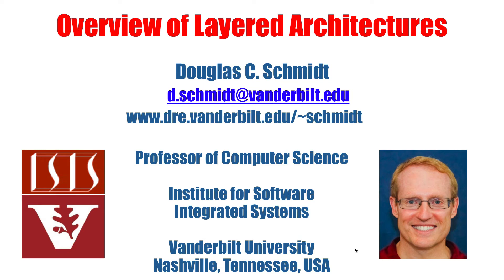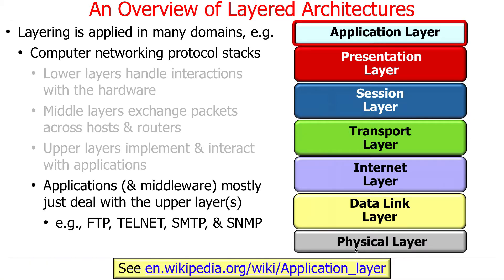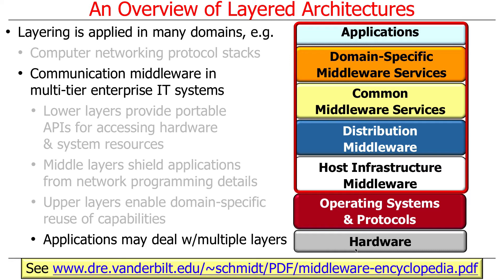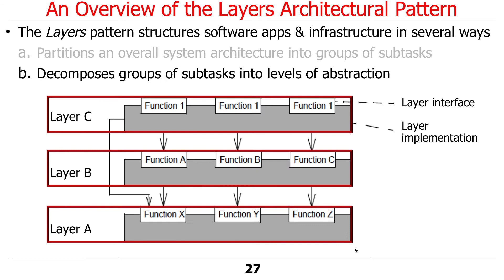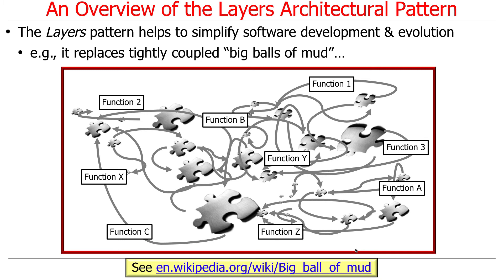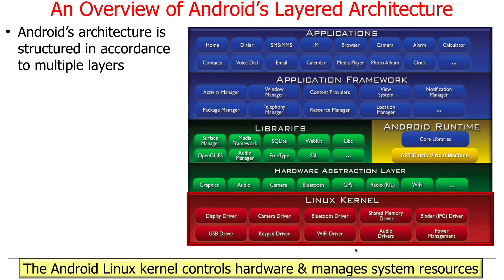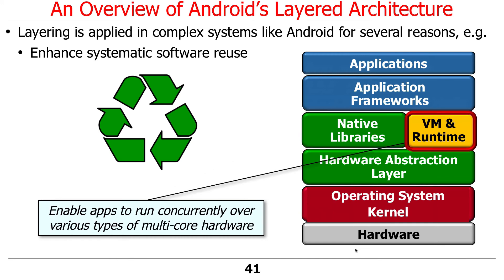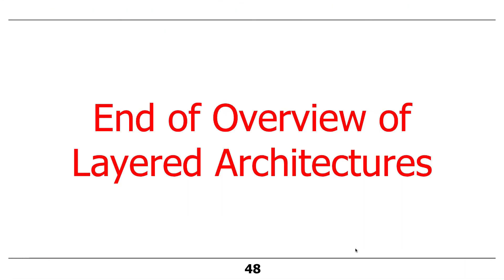Overview of Layered Architectures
This video gives an overview of layered architectures in general, including the Layering pattern from the POSA1 book.  It then explains the rational for the layers in Android's architecture.